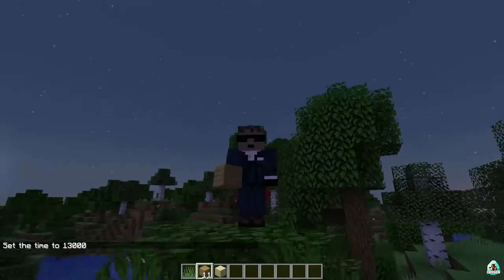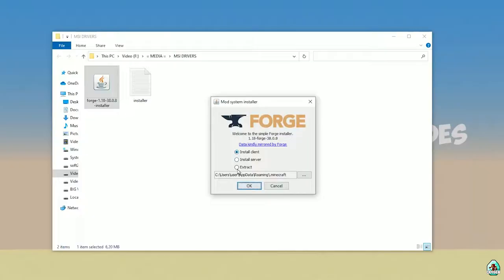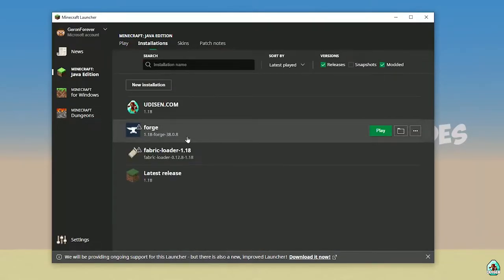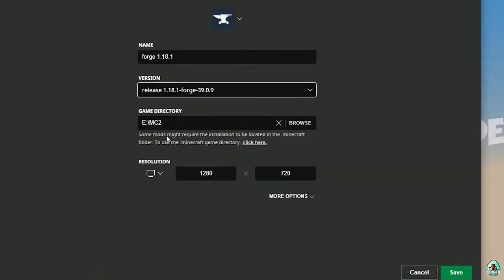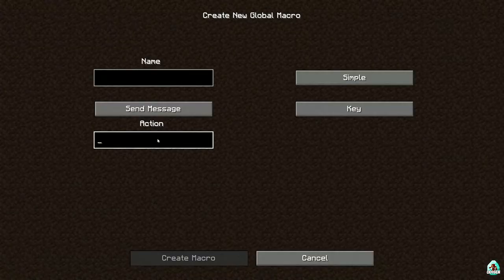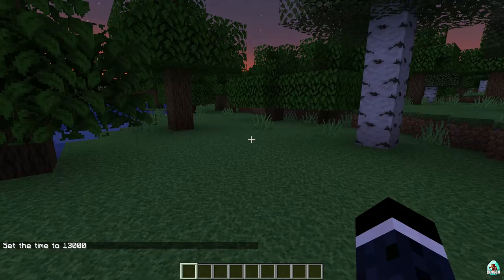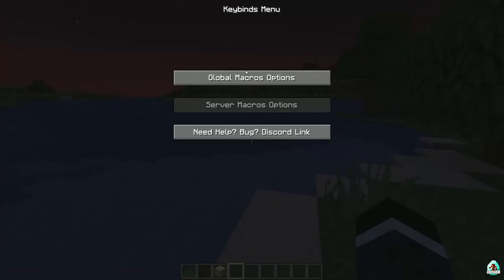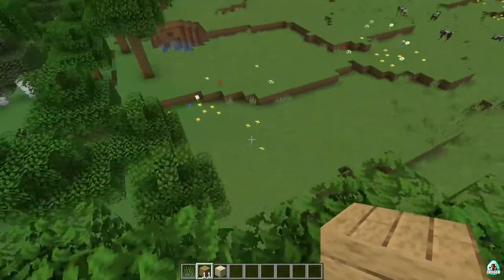How to get Cheat Client for Minecraft 1.18.2 - download & install Macro Keybinds 1.18.2 (with FORGE)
Macro Minecraft cheats 1.18.2, 1.18.1 - Udisen show how to install a cheat client in Minecraft 1.18.2 and how to get Macro cheat client 1.18.2 [all-in-one mod for Minecraft]

Timecodes:
00:00 Preroll
00:10 Install Forge
02:39 Install mod
03:26 Review

What is the Udisen channel about? Useful Guides about Minecraft (Java and Bedrock Editions), StarBound and another sandbox games. In this video your find UdisenMods118x and UdisenForgeMods118x and UdisenMinecraft as usual. =)